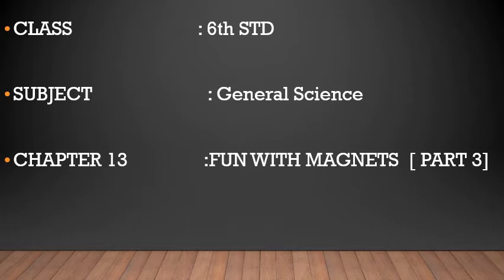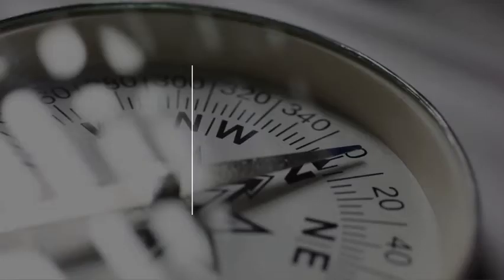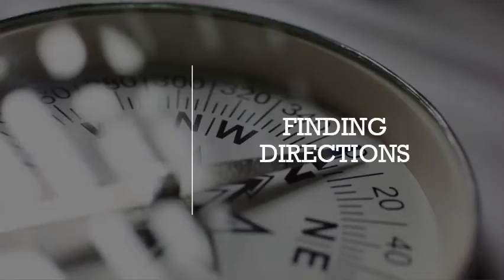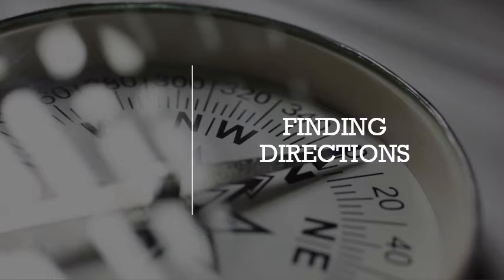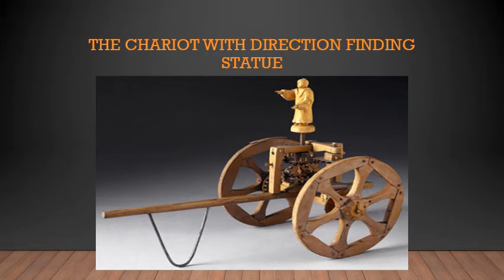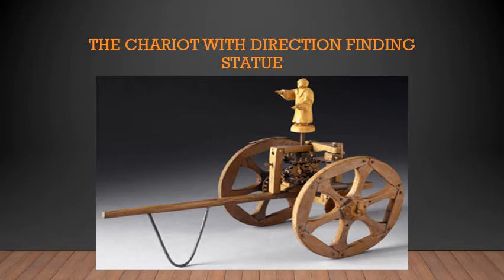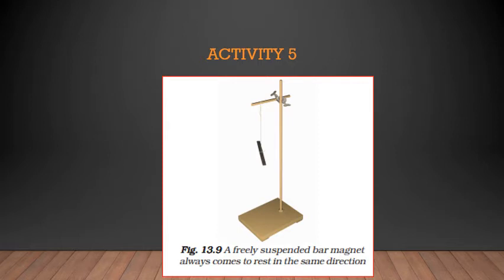6TH STANDARD/ GENERAL SCIENCE/ CHAPTER 13/ FUN WITH MAGNETS /VIDEO 44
6TH STANDARD/ GENERAL SCIENCE/ CHAPTER 13/ FUN WITH MAGNETS /VIDEO 44